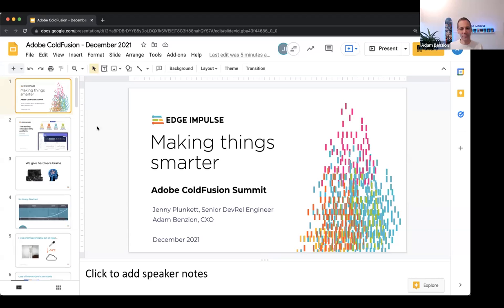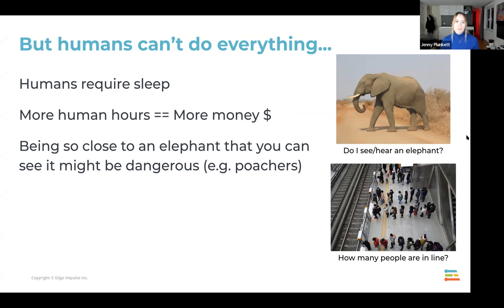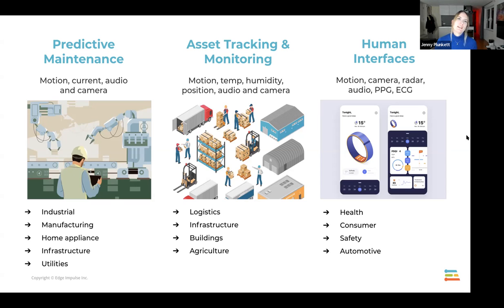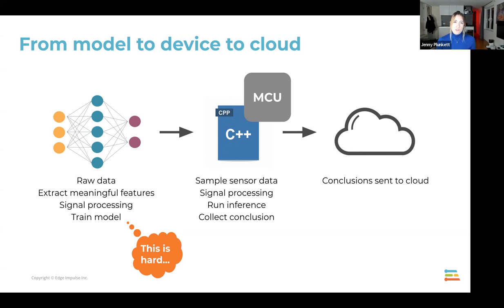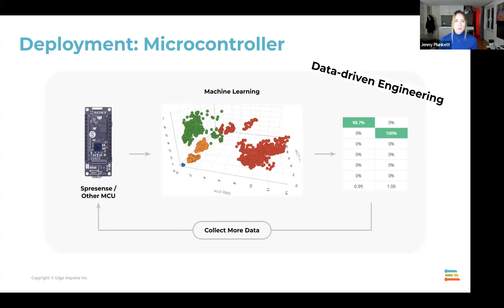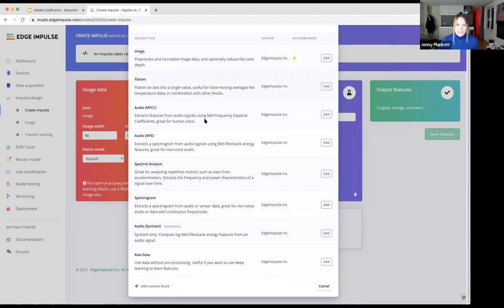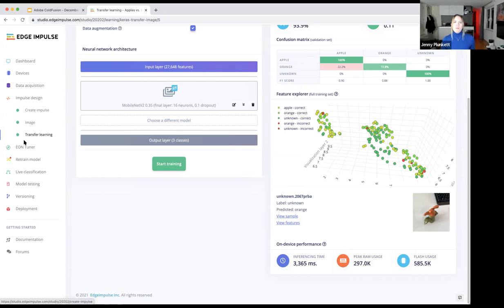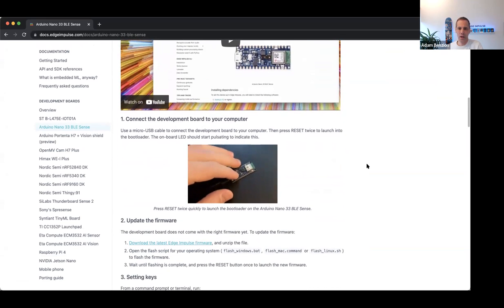The dawn of Machine Learning, AI, and You.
"Machine Learning and AI are massive buzzwords but are they relevant for you? You might be surprised to know Machine Learning is available on Supercomputers, Smartphones, and tiny Internet of Things devices. No longer the domain of Artificial Intelligence PHDs, AI and ML have been democratized and are ready for your use. In this talk, I’ll discuss the current state of ML, and AI, show you practical examples of both, and then give a demonstration of TinyML, a service to enable machine learning for all developers with an open source device SDK.